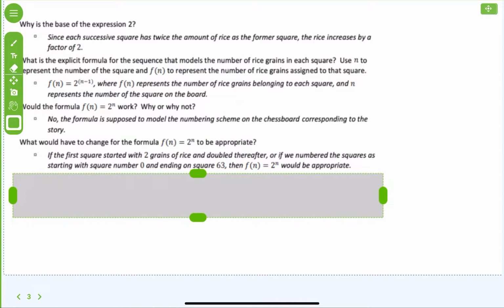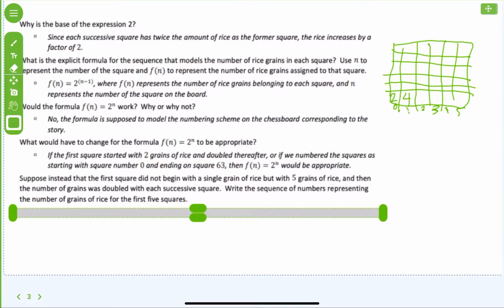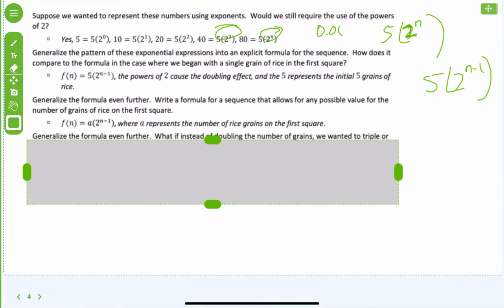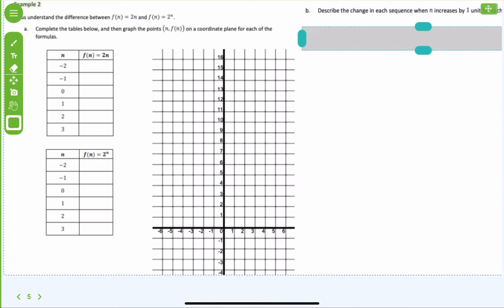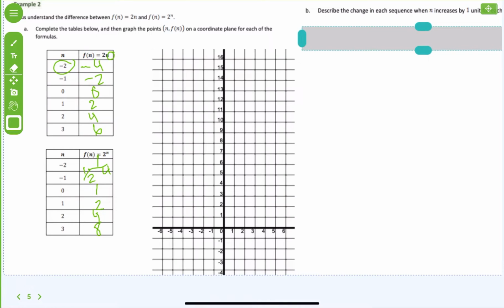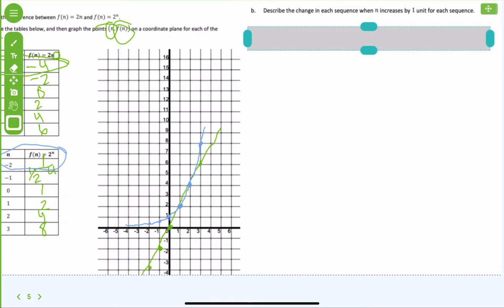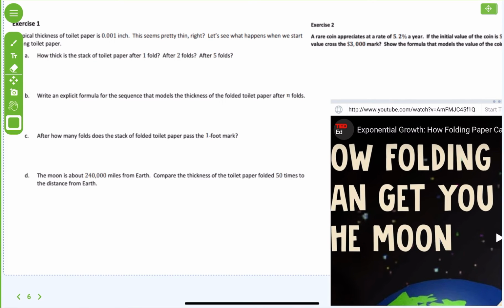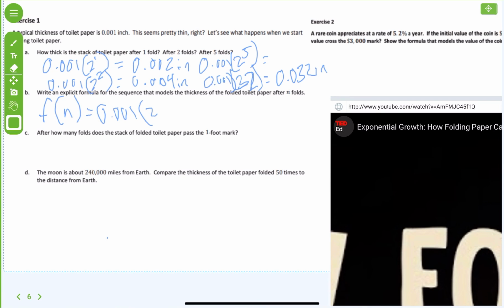A1 Module 3 L5 CW 2:3 EngageNY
Exponential sequences, EngageNY